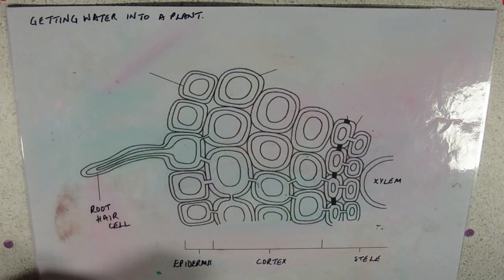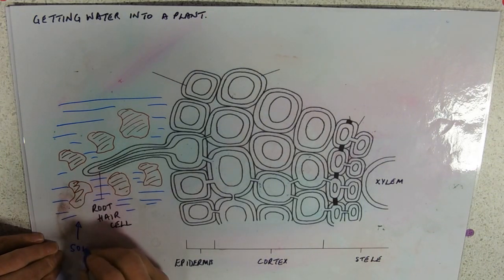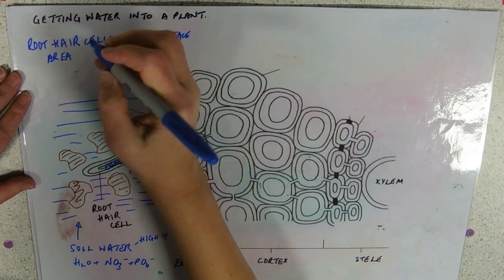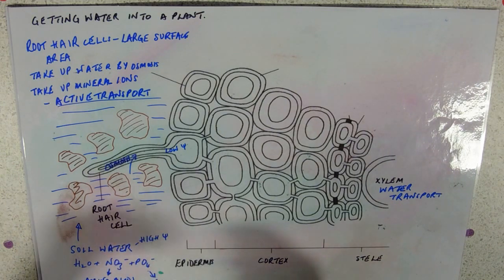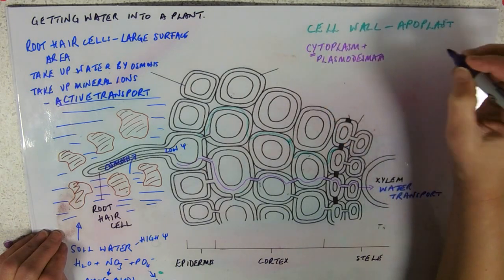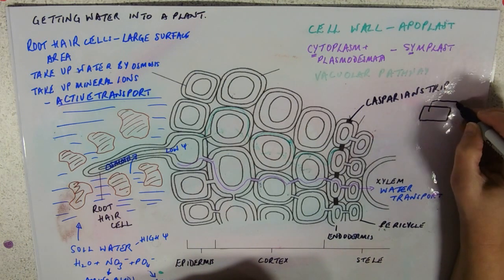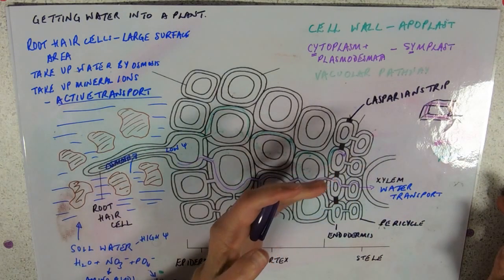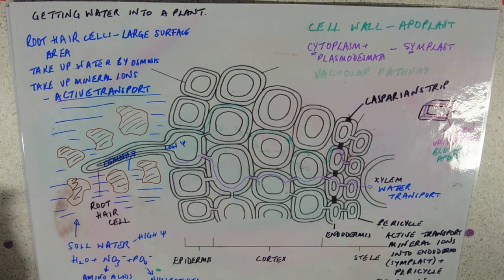Getting Water into a Plant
WE get to the root of the issue